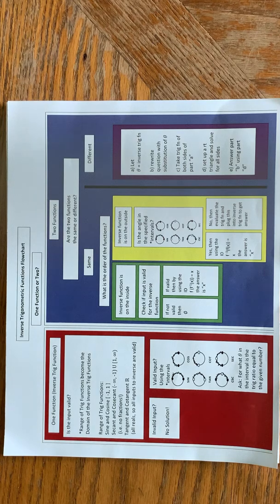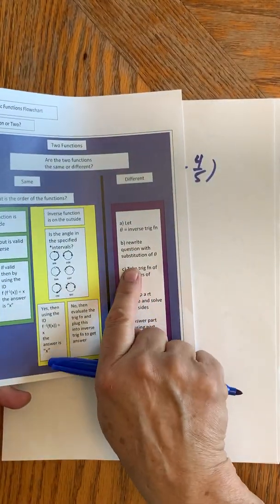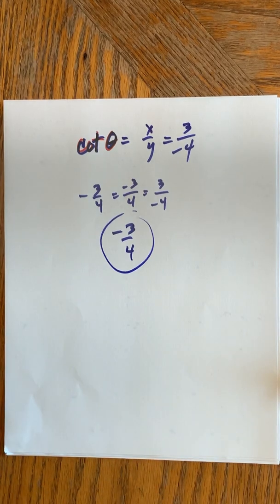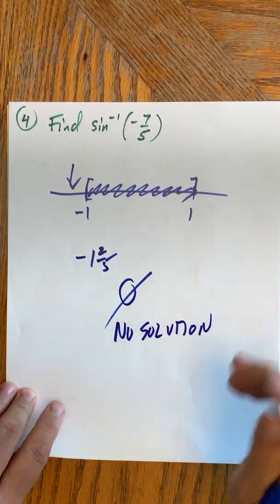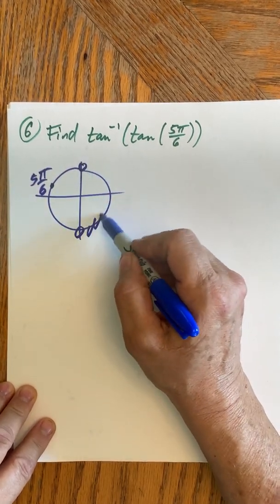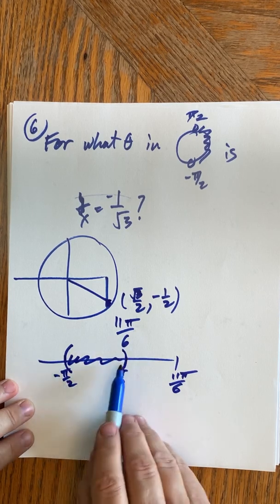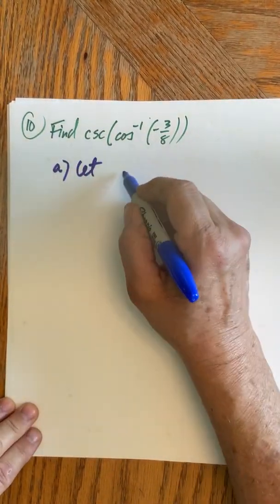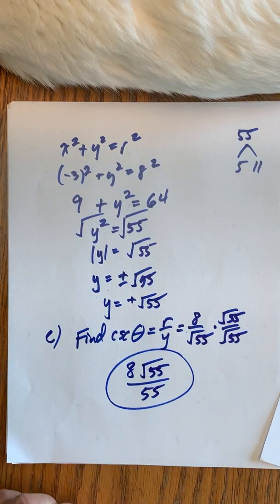Practice Examples Using the Inverse Trig Flowchart